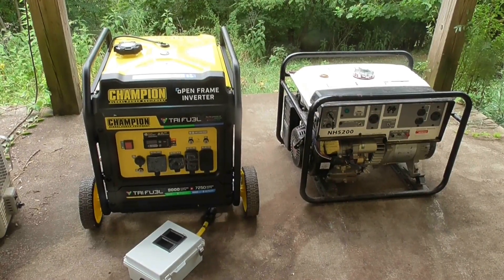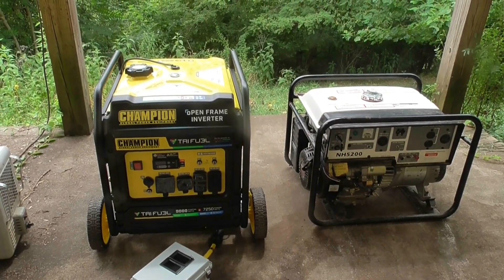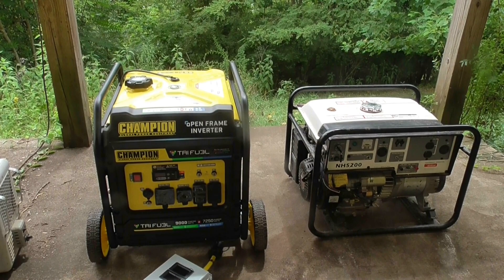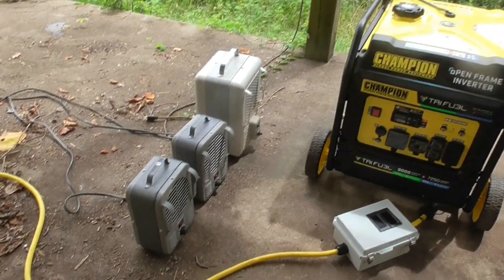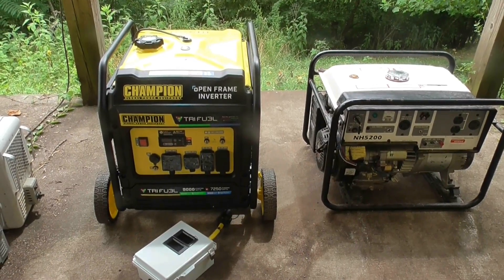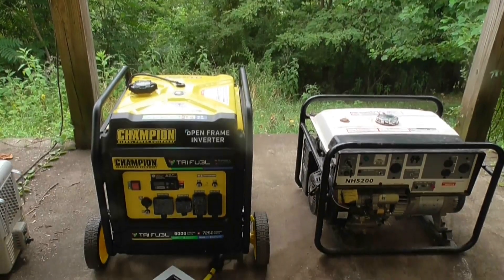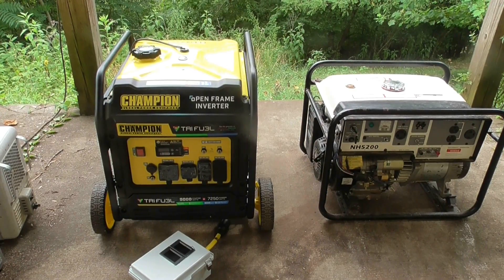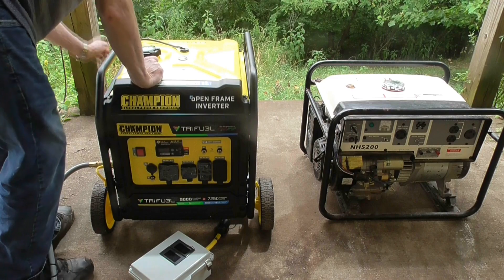Comparison between Champion and Honda generators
I am comparing a Champion 9000 trifuel inverter generator with a Honda 5200 generator.  The Champion is rated 5900 watts with natural gas and the Honda is rated 5000 watt.  The load is varied between no load and 4500 watts with both generators in eco mode.  The Honda shut down with the highest load by itself.  Note that the frequency of the Champion is rock solid at 60.0 Hz.  The Honda varied between 50 and 60 hertz.  Also the Champion voltage was never more than 2 volts from the 120 VAC  nominal voltage.  The Honda varied with load, going down to 85 volts at no load.